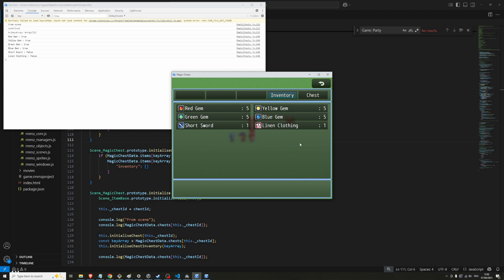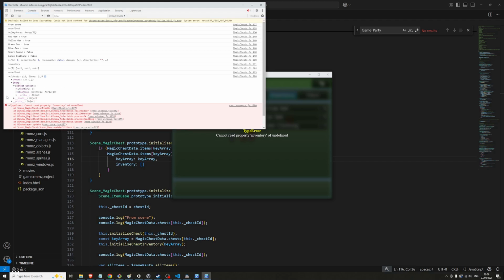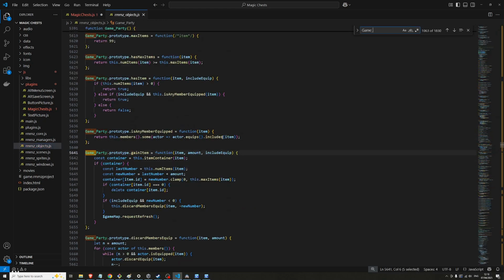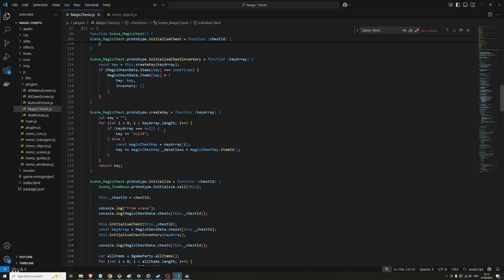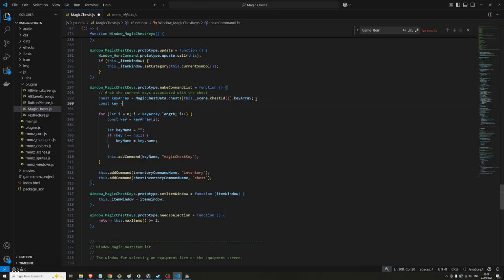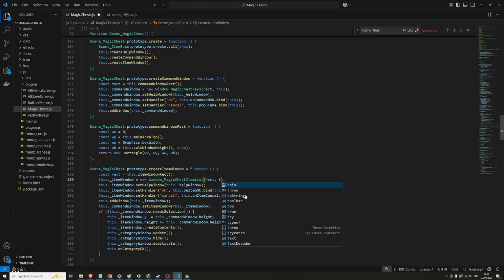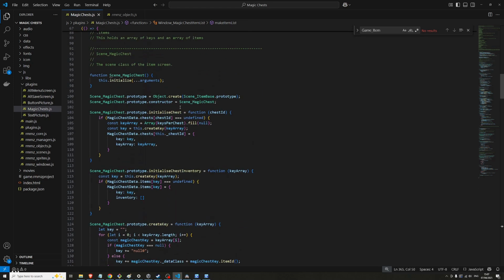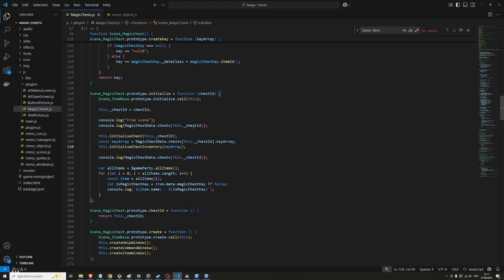RPG Maker MZ Plugin - Magic Chests 07